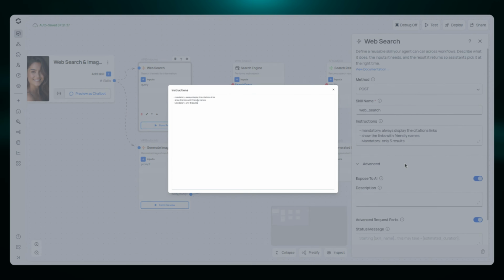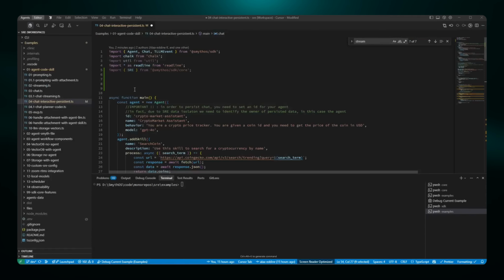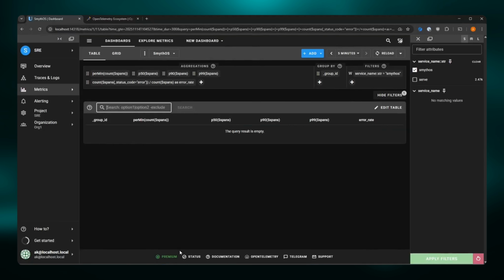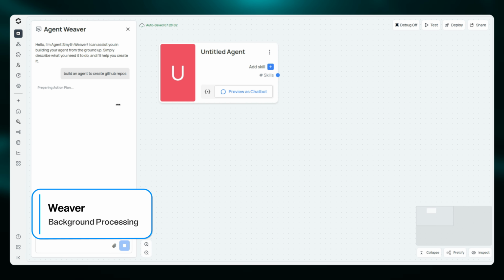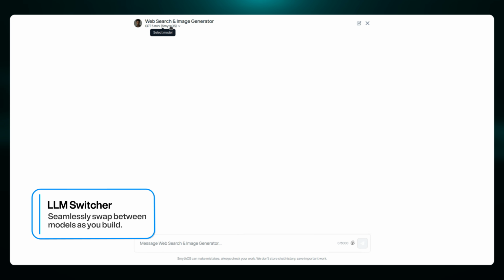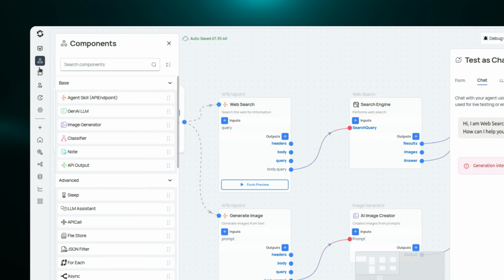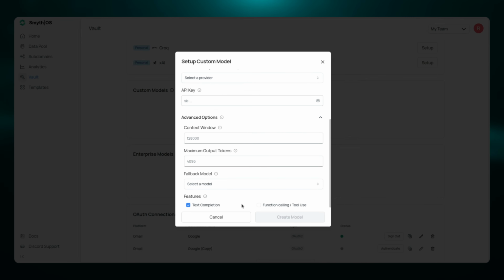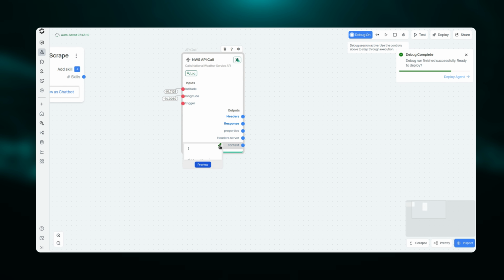SmythOS November Roundup – New Features, OpenTelemetry, UI Upgrades & Developer Enhancements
This month was packed with powerful updates that make building, debugging, and scaling AI agents smoother and more efficient than ever.

Whether you're an AI engineer, agent developer, or automation builder, this video walks you through all the latest SmythOS features, improvements, stability fixes, and developer-focused enhancements.

🔥 What’s New in SmythOS (November 2025)
📎 Clipboard-Based Image & File Paste

You can now paste images and files directly into chat and chatbot interfaces—no upload button, no extra clicks. A massive quality-of-life boost for rapid prototyping.

📝 Expandable Text & Code Editors

Developers can now expand editors for better visibility when writing logic, debugging, or editing long code blocks.

📡 OpenTelemetry Support in the SmythOS SDK

The biggest update of the month!
You can now initialize OpenTelemetry at the start of your app and automatically record:

Agent actions
Traces
Metrics
Logs

This unlocks full observability for production agents—a game changer for debugging, monitoring, and enterprise-scale deployments.

🎨 UX Improvements & System Enhancements

SmythOS shipped 10 meaningful improvements, including:

Upgraded default Claude agent to Claude Haiku 4.5
Weaver now runs in the background for seamless multitasking
Redesigned Test Sidebar with more responsive embodiment tabs
Smarter debugging with active component highlighting
LLM model selection dropdown inside chat
Voice embodiment integrated directly into the sidebar
Cleaner error messages (e.g., “generation interrupted by user”)
Improved navigation highlights in collapsed sidebar
Links now open in new tabs so you never lose unsaved work
Full UI typographic refresh with a modern RIF font

🛠️ Important Bug Fix

We fixed a critical issue preventing API call components from parsing JSON responses with special character keys like @context or @type. This is especially important for:

JSON-LD schemas
Vendor APIs
Structured data workflows

Why This Update Matters:

With new UI polish, background tasking, model-switching tools, and enterprise-grade observability, SmythOS continues to evolve into the most powerful platform for building AI agents at scale.

If you're creating copilots, automation workflows, or complex multi-agent systems, this release gives you more control, clarity, and speed than ever.